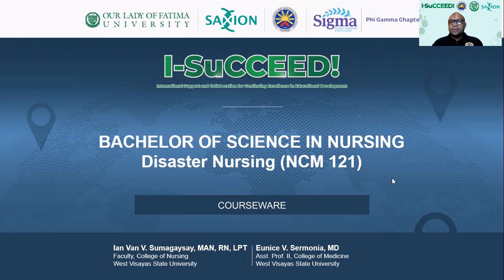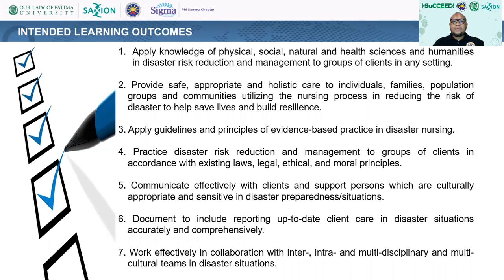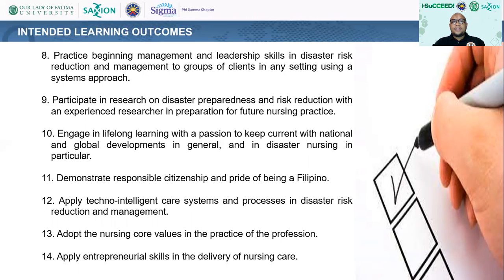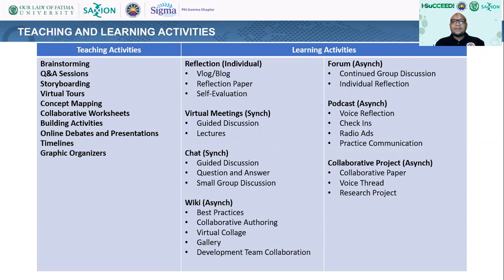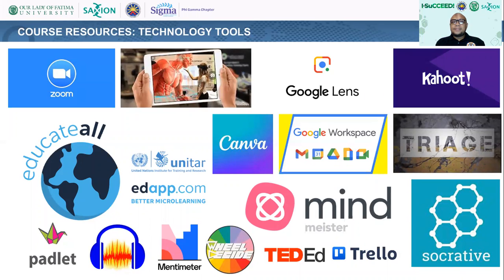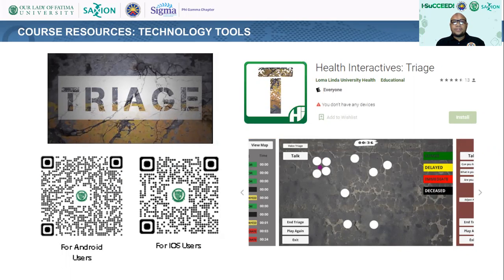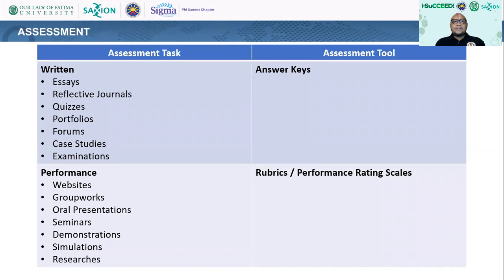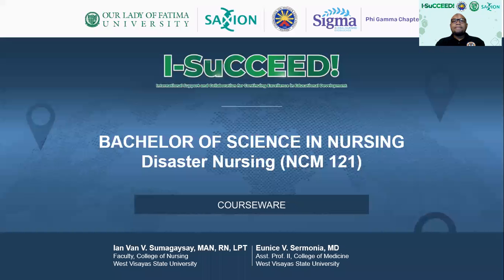Courseware: Disaster Nursing